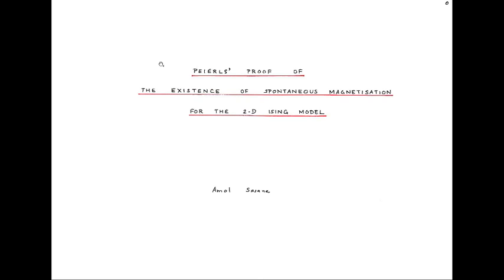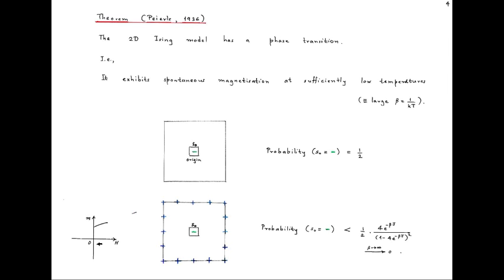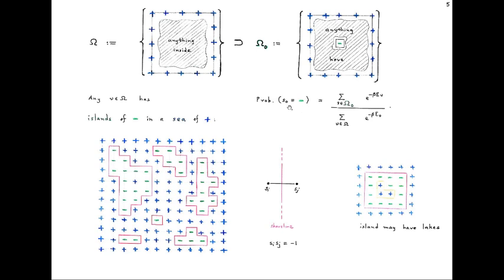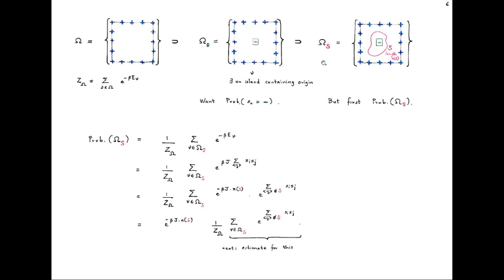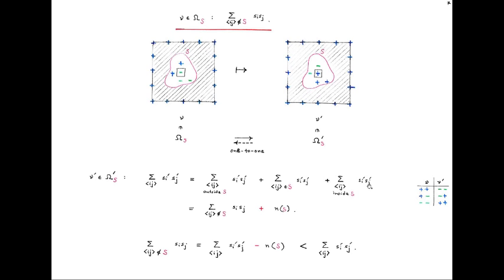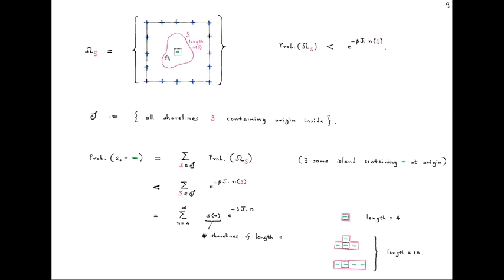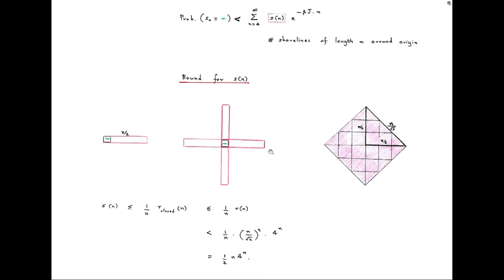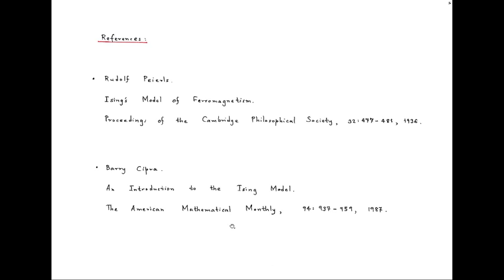Peierls proof on existence of spontaneous magnetisation for the 2D Ising model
This talk gives a sketch of the proof of Rudolf Peierls 1936 proof on the existence of a phase transition for the 2-dimensional Ising model in Statistical Mechanics.